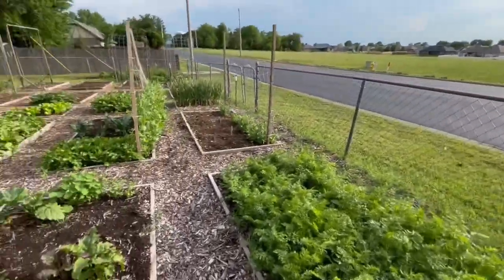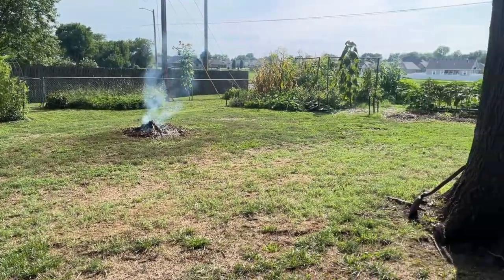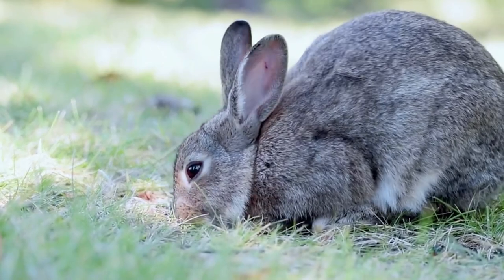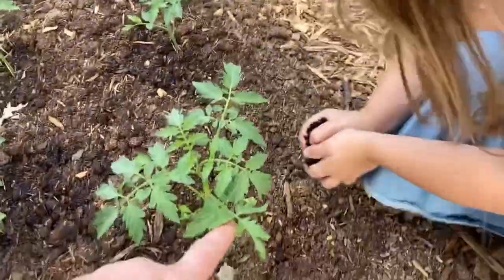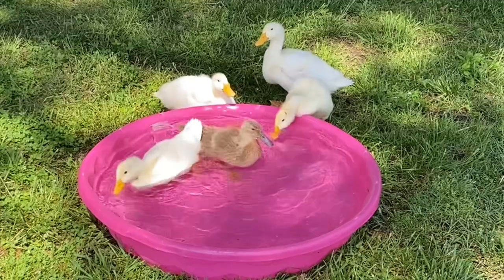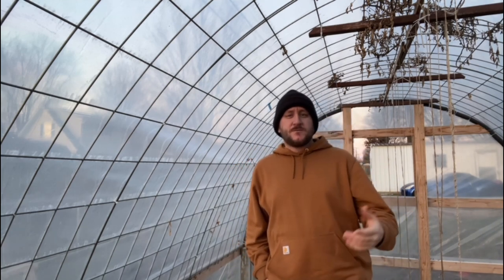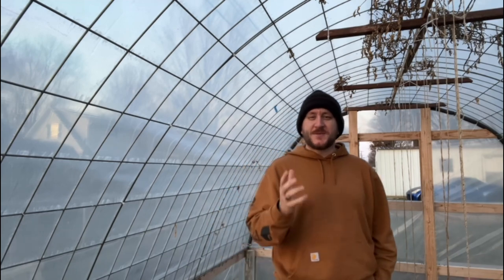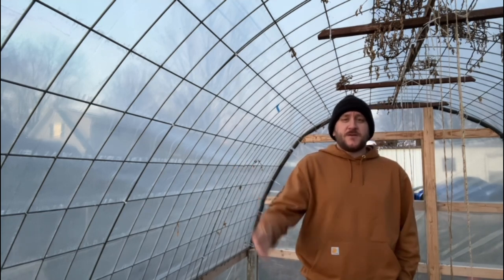Small Scale Homesteading: Finding The Perfect Animals For Your Land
Let’s talk animals!

Adding animals is a great way to get your homestead up and running! Over the past few years we’ve taken a go at a couple different types of animals that we think are great for a small scale homestead, and great for beginner homesteaders.

00:00 Introduction
01:57 Rabbits
03:46 Ducks
05:18 Chickens
06:40 Goats